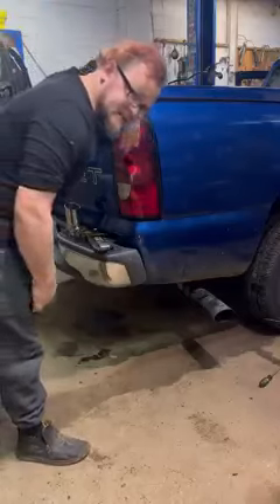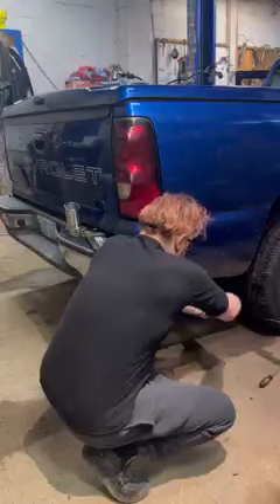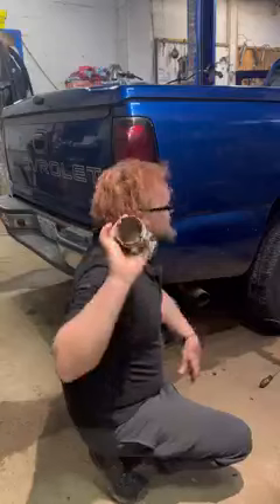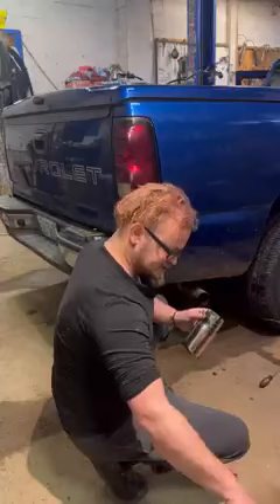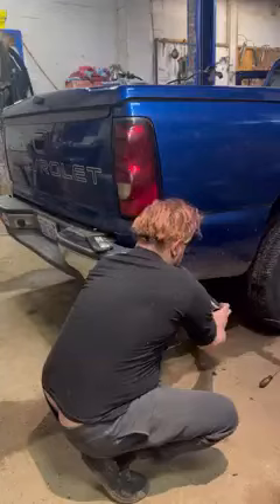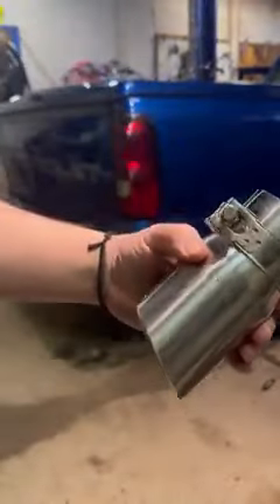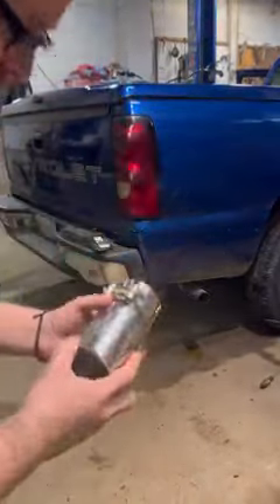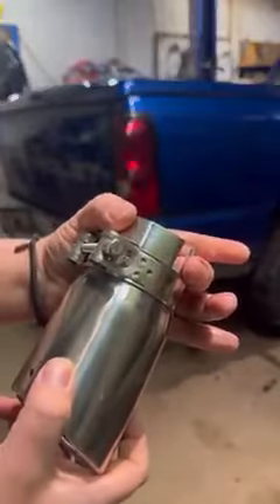Upgrade Your Car's Exhaust System with the YITAMOTOR Universal 2.5" to 3" Exhaust Tip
Upgrade the look and performance of your vehicle's exhaust system with the YITAMOTOR Universal 2.5" to 3" Exhaust Tip. This high-quality exhaust tip is made of durable stainless steel and is designed to fit most vehicles with a 2.5" to 3" exhaust pipe diameter.

Not only does the YITAMOTOR exhaust tip enhance the appearance of your vehicle, but it also improves the exhaust flow and increases horsepower and torque. The slant cut design adds a sleek and sporty look to your vehicle while the polished finish gives it a shiny and eye-catching appearance.

Installation is quick and easy with the clamp-on design that does not require any welding or drilling. The YITAMOTOR exhaust tip is also resistant to rust and corrosion, ensuring long-lasting durability and performance.

Upgrade your vehicle's exhaust system with the YITAMOTOR Universal 2.5" to 3" Exhaust Tip and experience improved performance and a stylish look.

Video Credit: @FerKurl